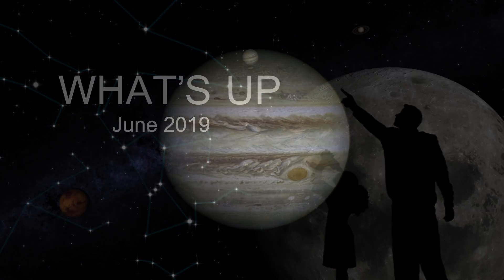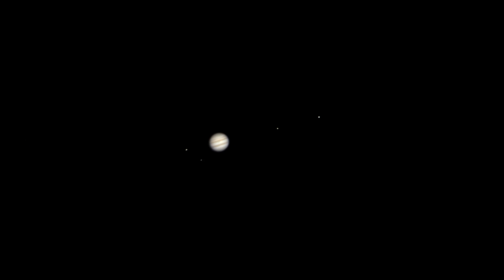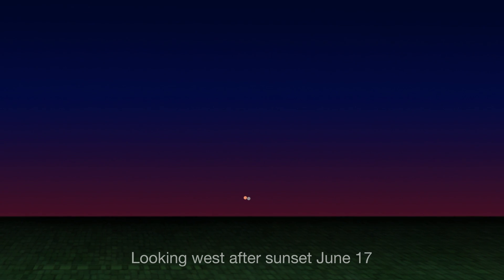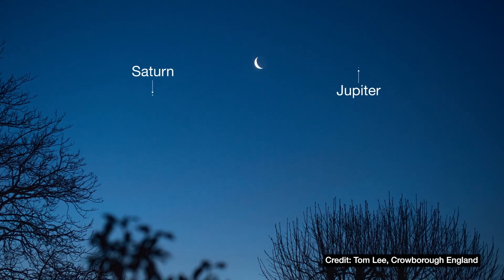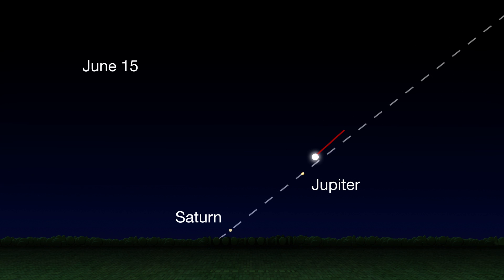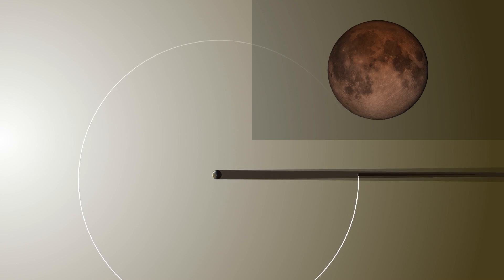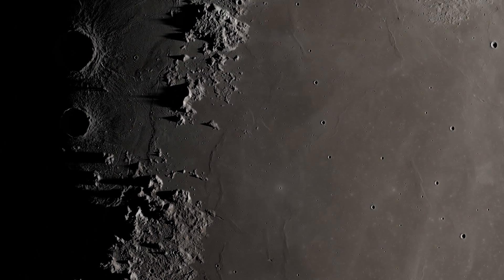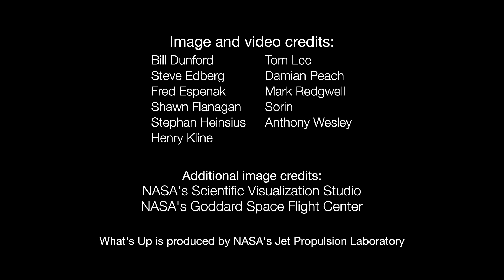NASA shares its sky watching tips for busy month of June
"What's Up for June? Jupiter is up all night, while Mercury and Mars decide to get close, and the Moon reveals its tilted orbit."